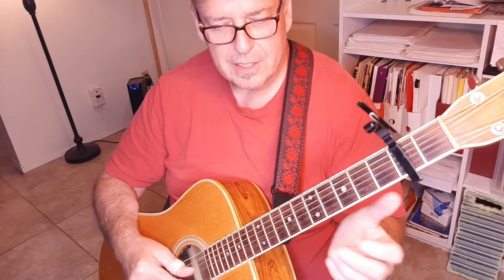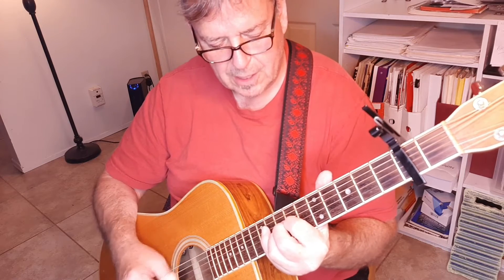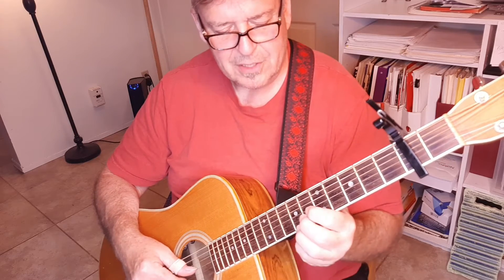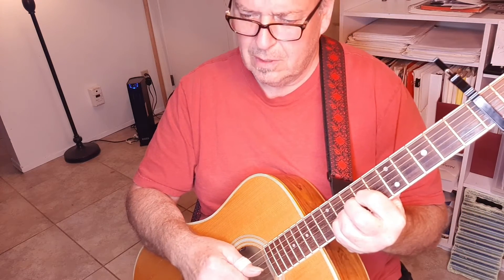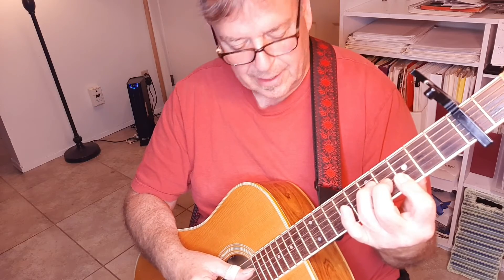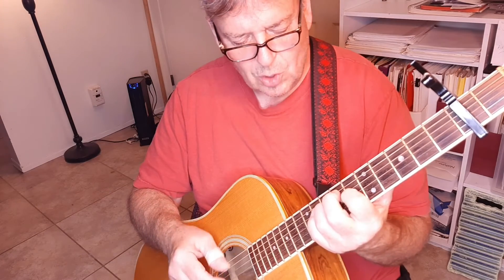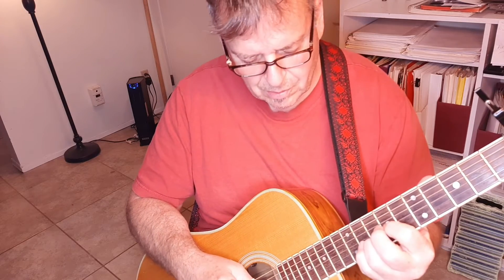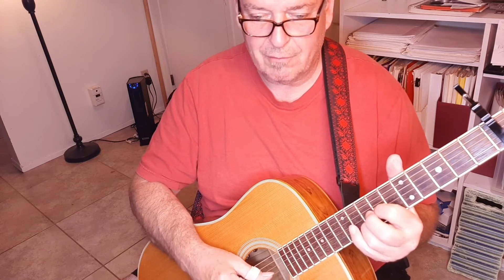Learn To Play Get Together by The Youngbloods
We often want to play songs that were written for two guitars, but we only have two hands!  Let me show you an approach to creating a "hybrid" arrangement where we take some parts from each guitar and put them together into something we can easily play on one guitar!

I am available for zoom lessons.